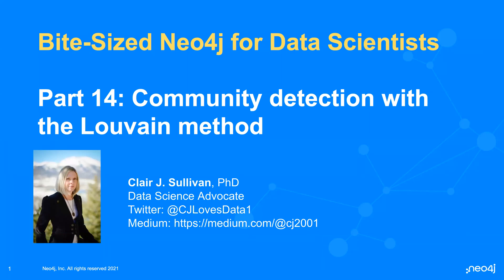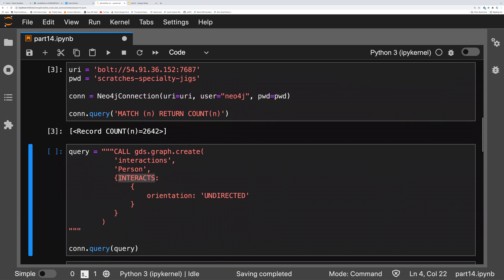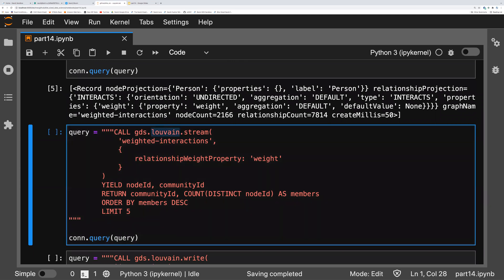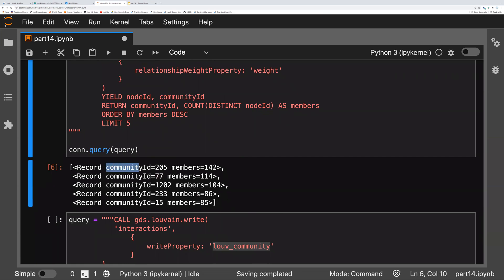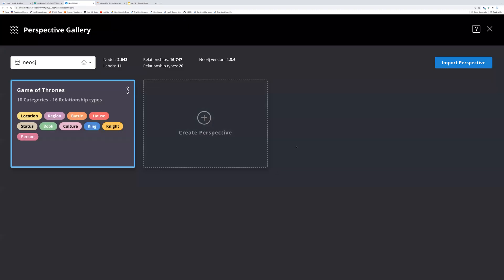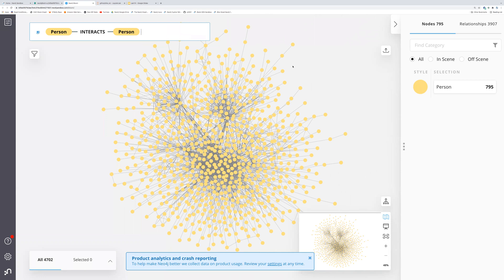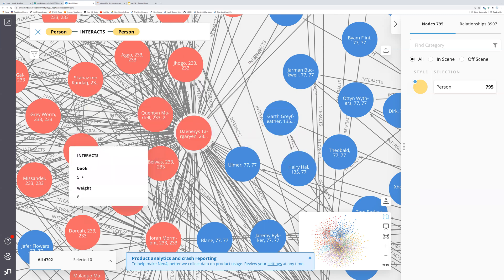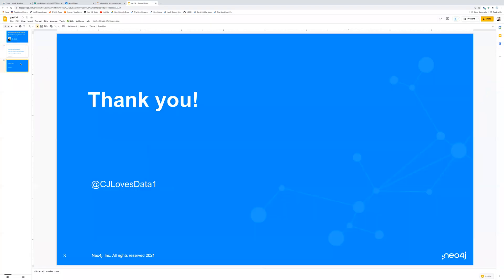Part 14: Community Detection with the Louvain Method